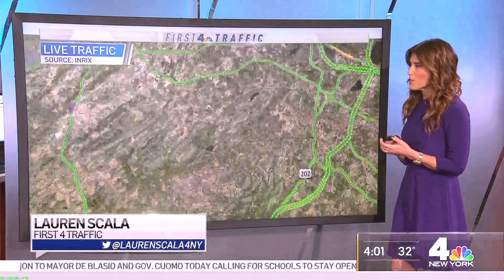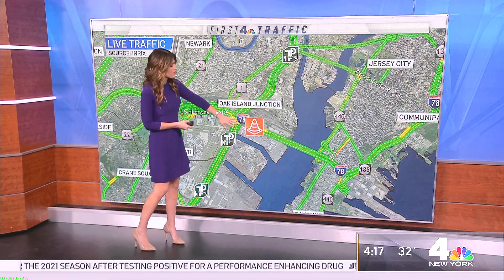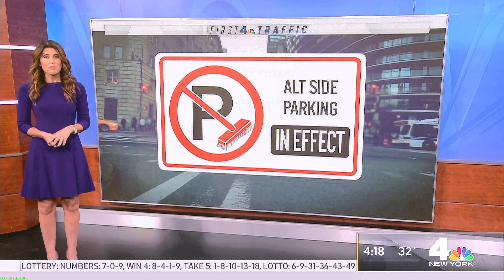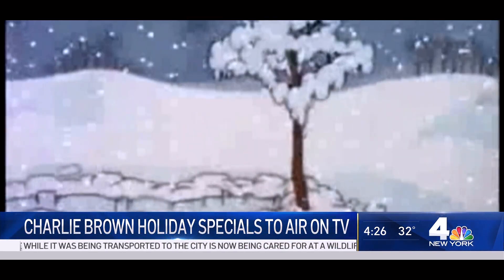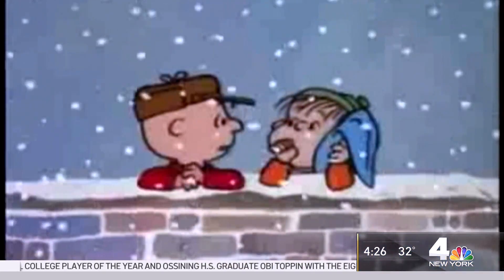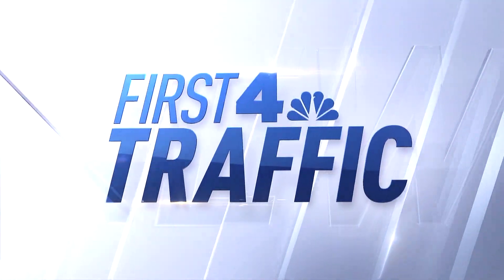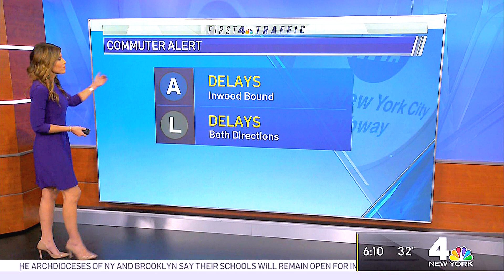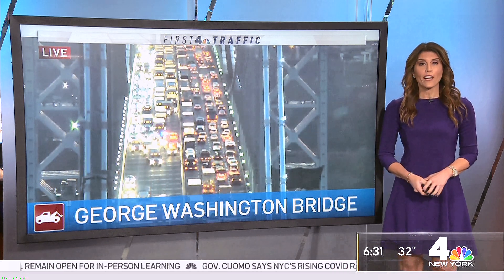The FIRM of Darlene LaRosa & Scala (CASE Lionel v. Schroeder}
NBC4NY morning news/infotainment program.

More of a complete description later.
 ■ Understand many VIDs i upload i use to test filters with, this VID was almost all testing in trying to recreate the hundreds of filters still in the damaged HDrive .  ■ On-air date::
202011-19